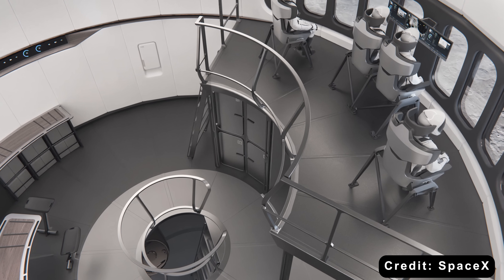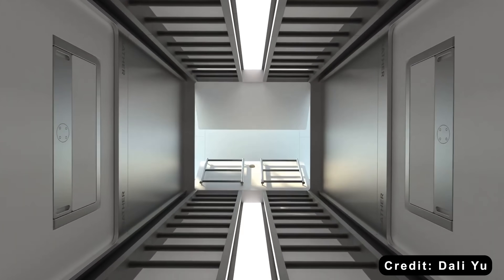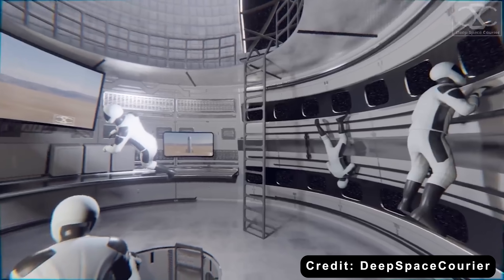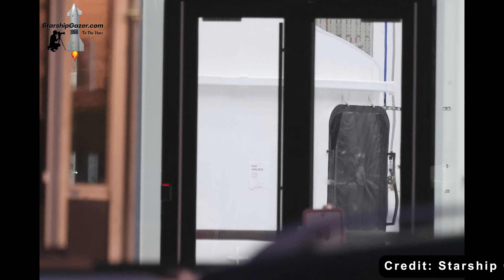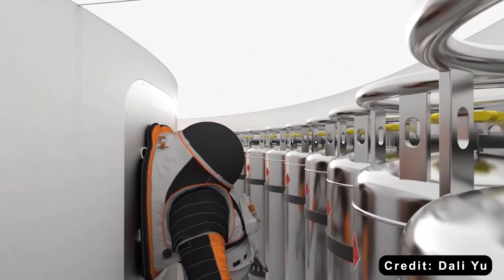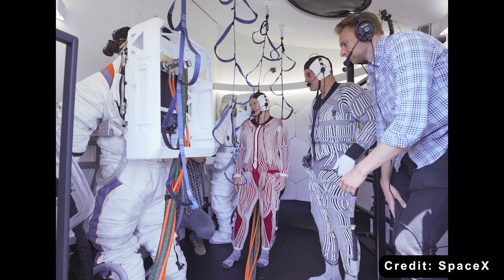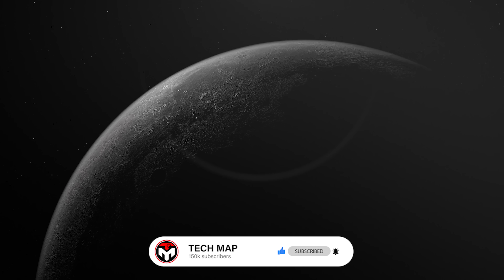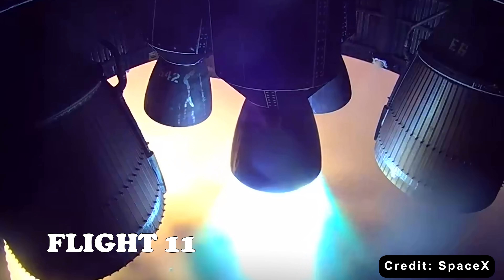SpaceX SHOCKED NASA with Life Inside Starship Interior, Better than ever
Intro 0:00
A design optimized for comfort 0:58
Two parallel paths 10:41
1) SOURCES OF THUMBNAIL:
2) SOURCES OF VIDEO AND IMAGES:

This is the official interior design of SpaceX’s Starship HLS — the spacecraft that’s set to carry humans back to the Moon.
Now, if it looks a little familiar, that’s because it is. We’ve seen glimpses of similar concepts before, in earlier SpaceX renderings and prototypes. But this time, it’s different.
So why did SpaceX settle on this version instead of the ones we’ve seen in the past?
Well, the answer comes down to one key idea — comfort.
For years, SpaceX has been refining the Starship HLS design through testing, feedback, and iteration. And now, what we’re looking at isn’t just a spacecraft — it’s a home in space, built for astronauts to live and work on the lunar surface.
So how did we get here? And what exactly changed to make the interior look like it does today?
Let’s find out in today's Techmap episode!
The first time we ever got a look at Starship HLS was back in April 2021. That was when SpaceX officially landed the NASA contract for the Artemis missions. The design at the time looked like your typical Starship, just without the aerodynamic flaps or the heat shield tiles. Instead, it came with a few unique touches — things like a crew elevator and solar panels wrapped around the nose.
But one big mystery still lingered: what does it actually look like inside?
For a while, that question didn’t have an answer. Over the years, though, things started to come into focus. Then, in late October 2025, SpaceX dropped what is the official design concept for NASA — and this time, we finally got a good look within.
The new update shows a single, expansive cabin — the main pressurized living and working space for the crew. It’s huge: about 600 cubic meters in volume. To put that in perspective, that’s roughly two-thirds of the entire pressurized volume of the International Space Station, and more than 130 times what the Apollo Lunar Module offered.
That kind of space opens up a lot of possibilities — room for supplies, bunks, a command and control station, and still plenty of room to move around.
That brings us to SpaceX’s first true HLS prototype — the one that went viral back in November 2024. You might remember the photos from Starbase. This full-scale mockup sat there for over a year, built to demonstrate the basic functionality of a few HLS systems. Think of it as a sub-scale test version — not meant to fly, but to show how the real thing might work.
In general, both this early prototype and the latest design share a similar layout: two decks connected by an elevator. But beyond that, the differences are striking.